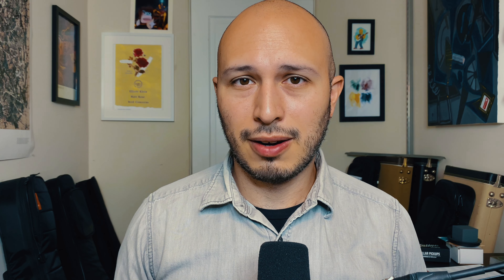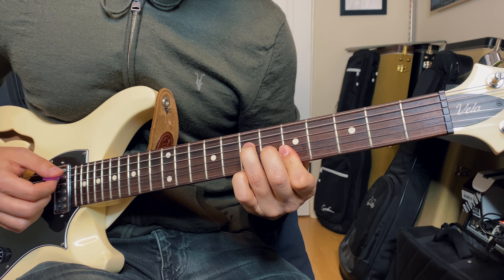Play Guitar Like A Piano Player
Instagram (a good ol time and a way to keep up on new things): @elliotts_things